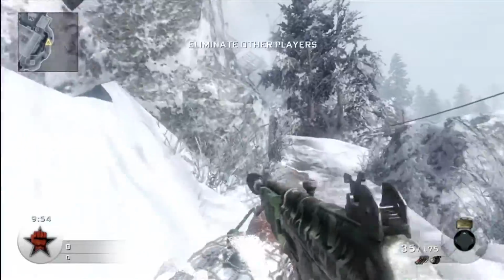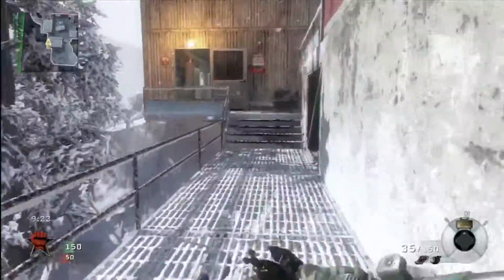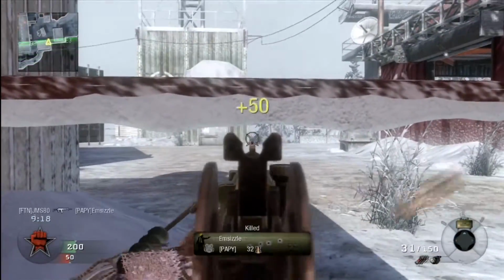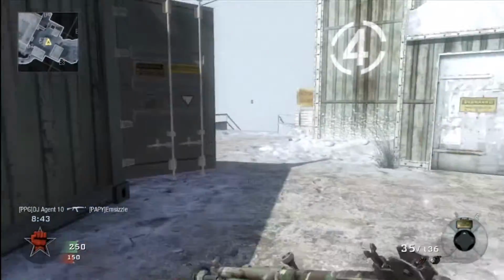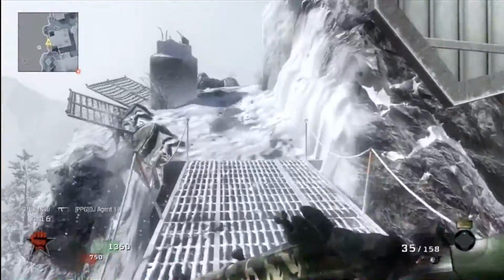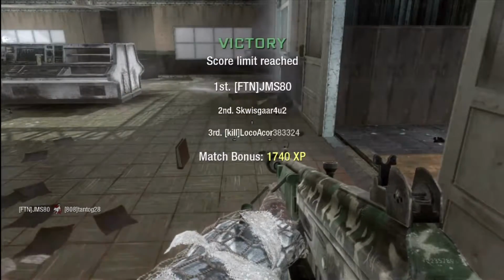Call of Duty Black Ops: FFA on Summit